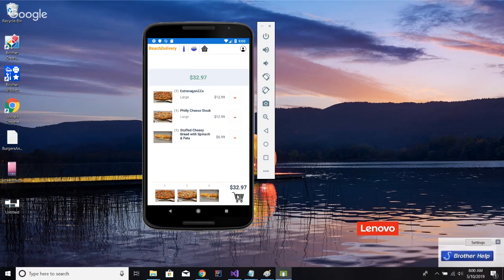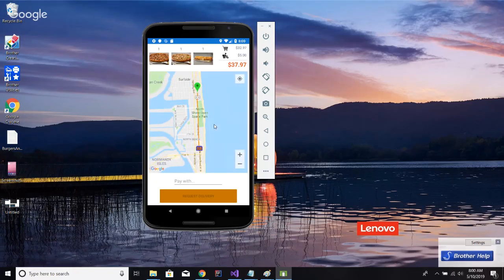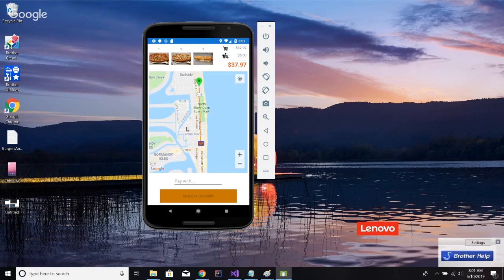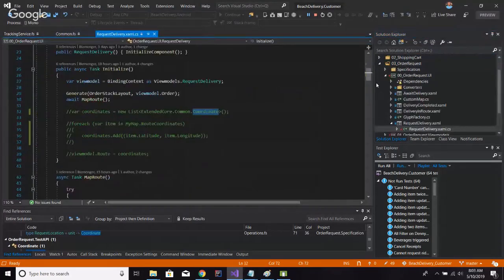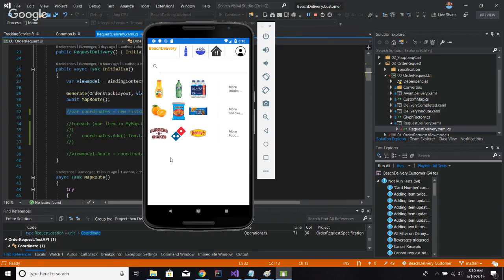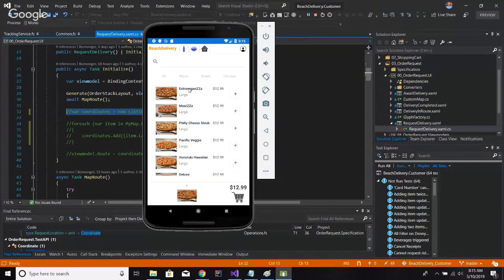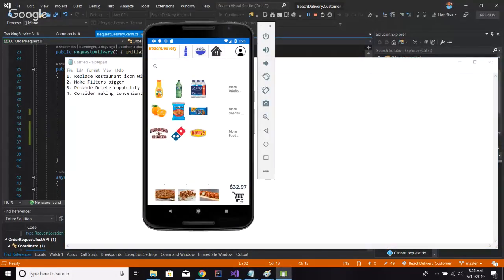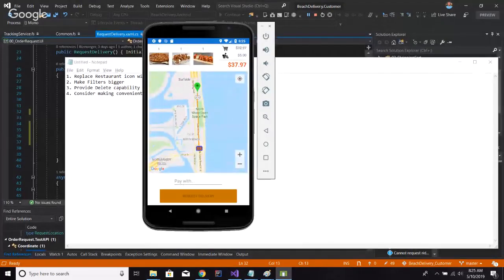Masterminds (Vol. 10)